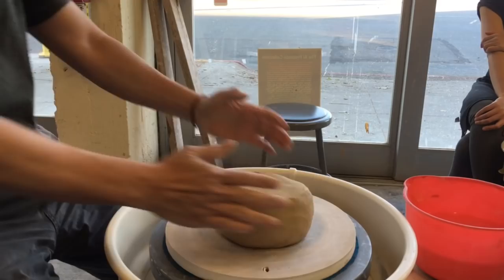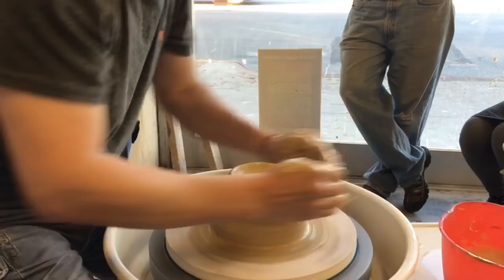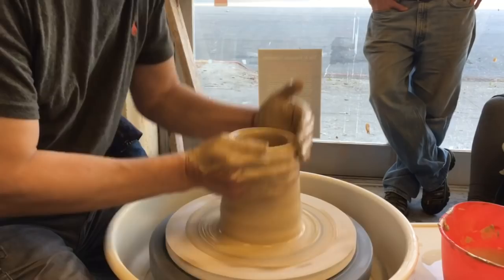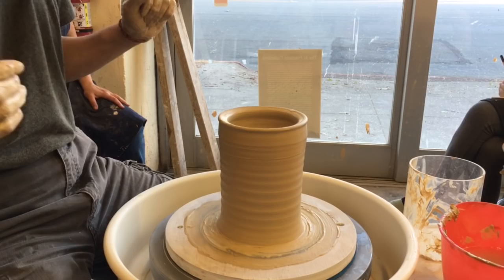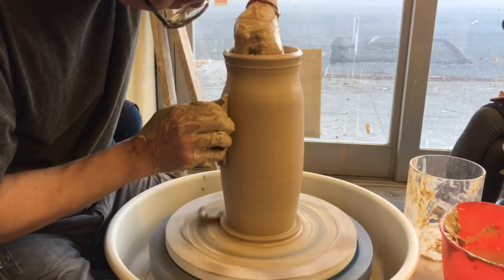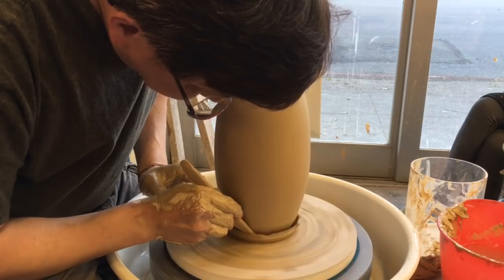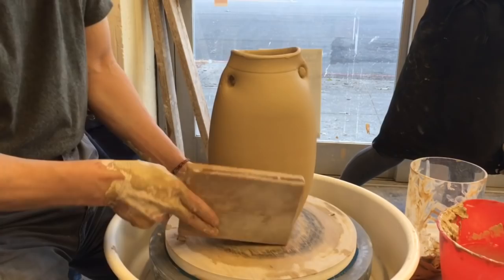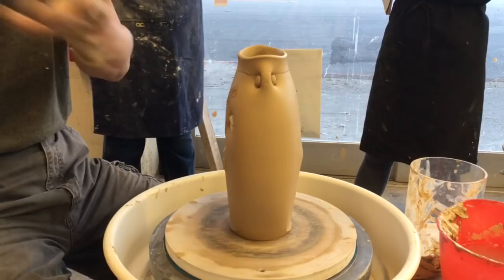243. Altering a Vase at Higher Fire Clay Studio -5/11/16 a Class Demo with Hsin-Chuen Lin 林新春